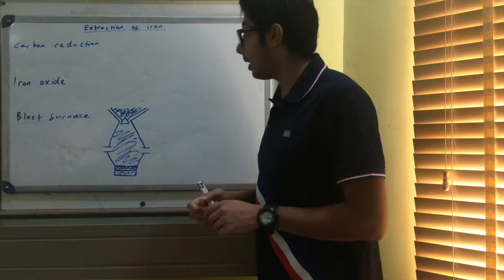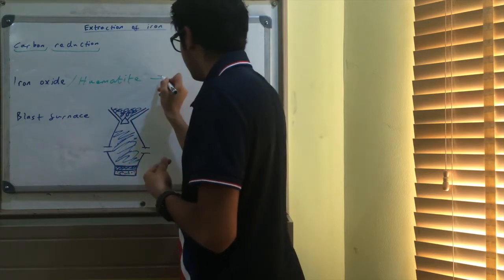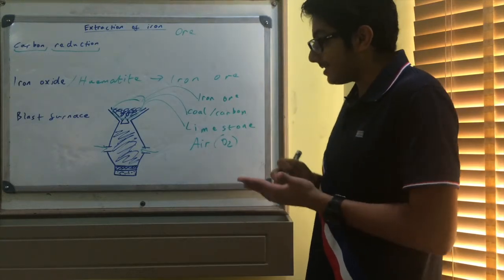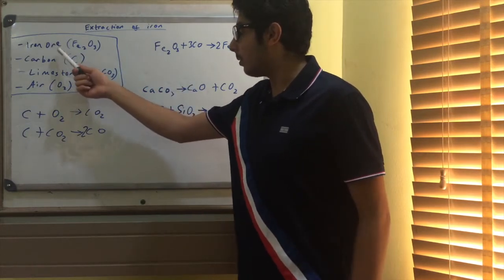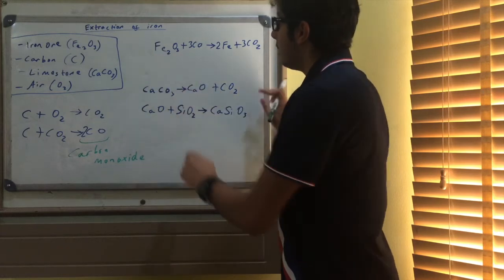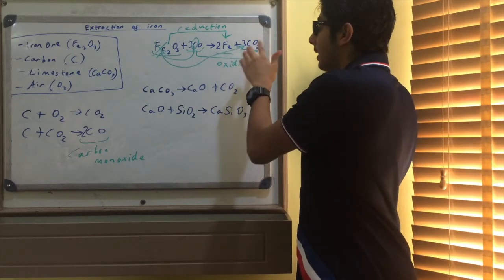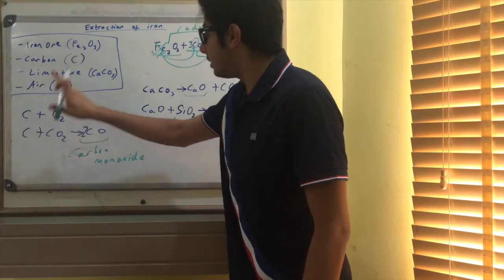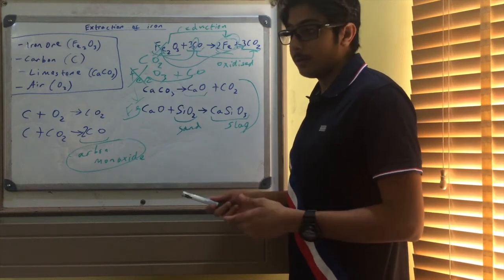Iron Extraction - revision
AQA GCSE CHEMISTRY UNIT 1 - IRON EXTRACTION